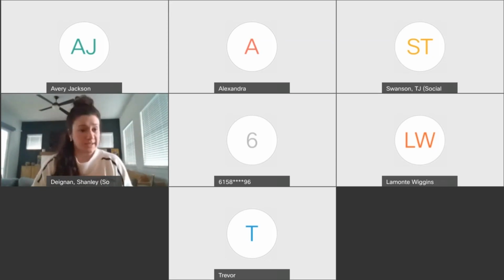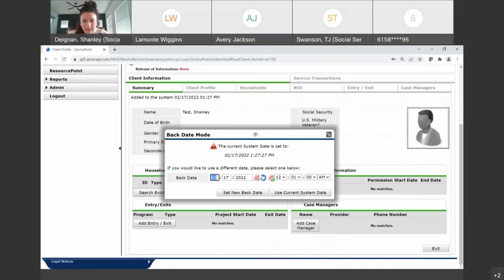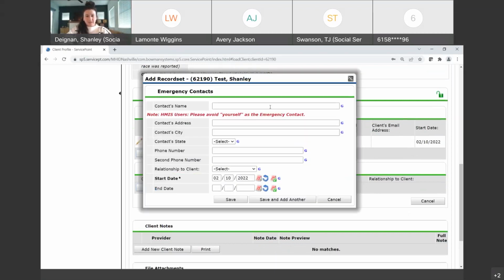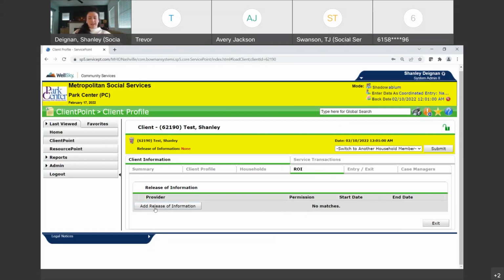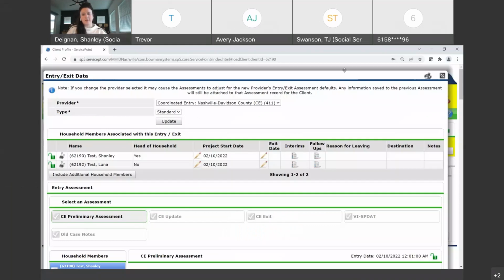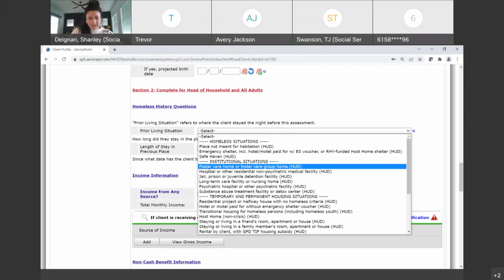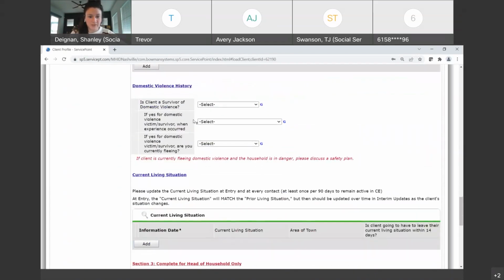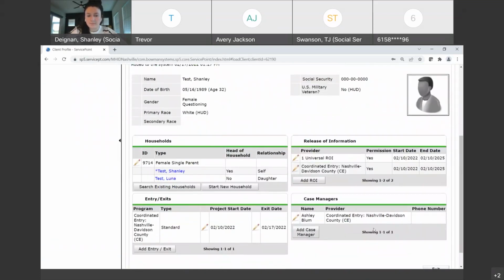HMIS new user training